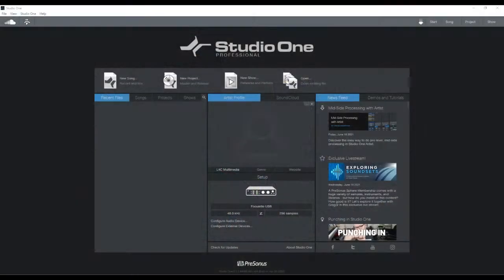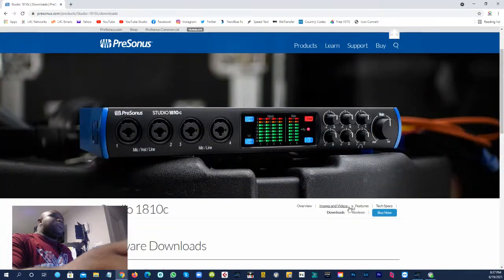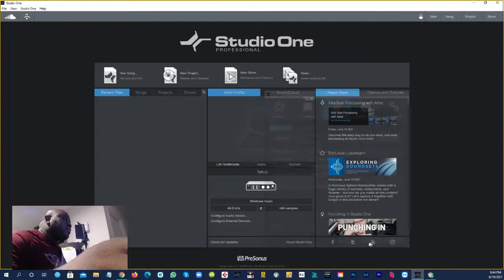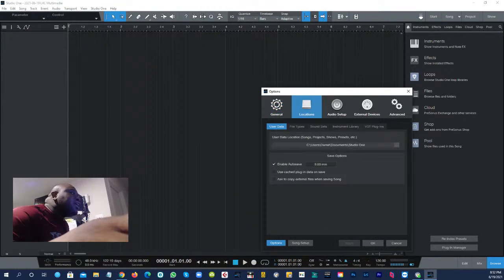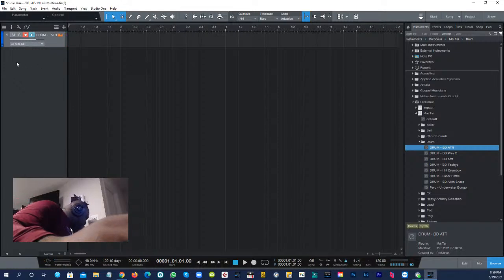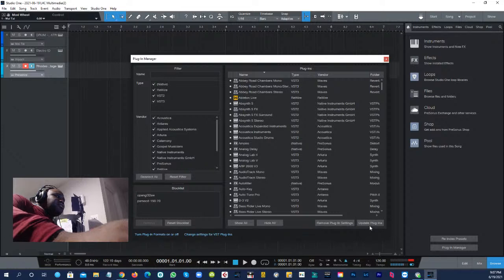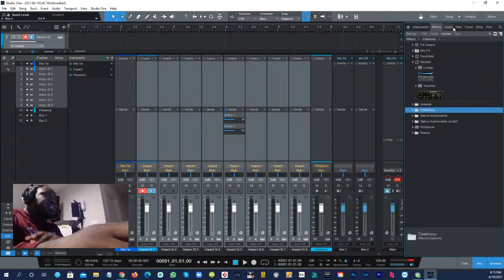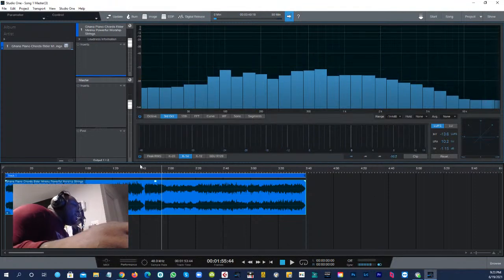Studio One 5 Professional First Impression Day 1 Logic, Pro Tools, Cubase, T=RackS All in One!!!😲